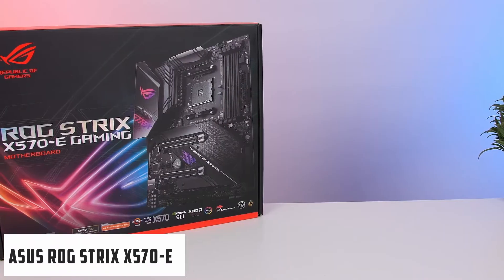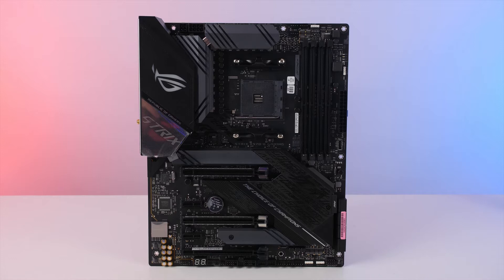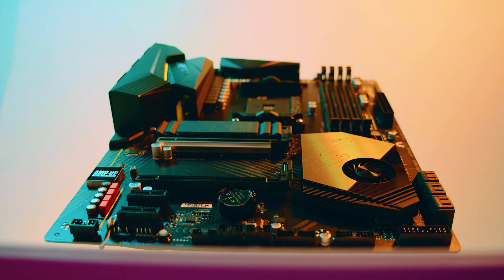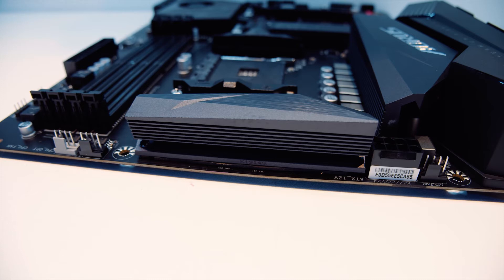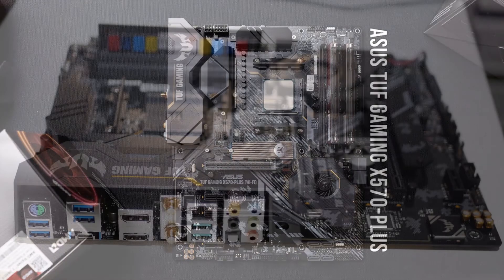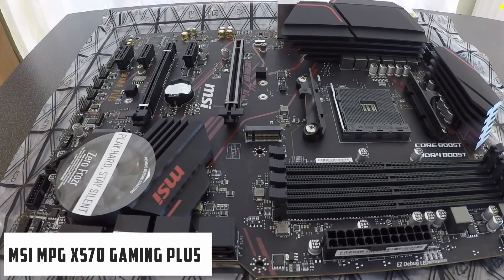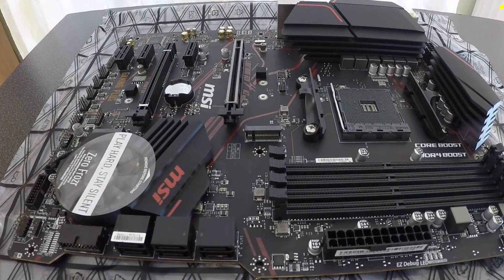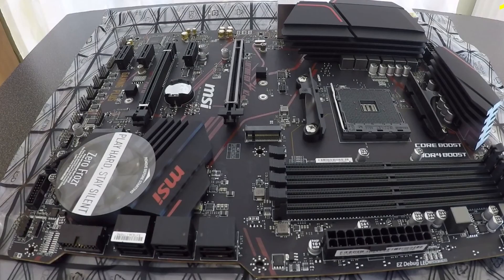Best Motherboard For RTX 3070, 3080, and 3090 in 2023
Links to the best motherboard for RTX 3070, 3080, and 3090

1. ASUS ROG Strix X570-E
2. Gigabyte X570 AORUS Elite
3. ASUS AM4 TUF Gaming X570-Plus (Wi-Fi)
4. MSI B450 TOMAHAWK MAX II
5. MSI MPG X570 GAMING PLUS

In this video, I'll review the top 5 motherboard RTX 3070, 3080, and 3090. These all are the most powerful GPUs available in the market and to achieve maximum we need compatible and powerful other components as well. And starting with the motherboard the most important and starting point of any build. I'll include 5 capable motherboards for building PC with AMD cpu and RTX 3070 and 3080 and 3090. The list includes the best x570 motherboard as well as one b450 motherboard. considering all types of users we include the best motherboard for RTX 3070 as well. So all you have to the detailed video and then decide which will be the best for you.